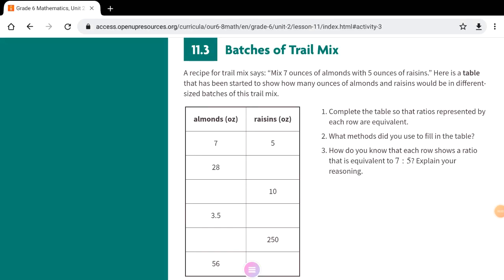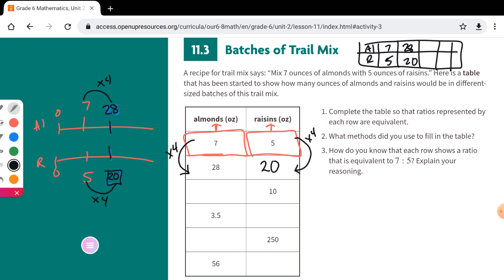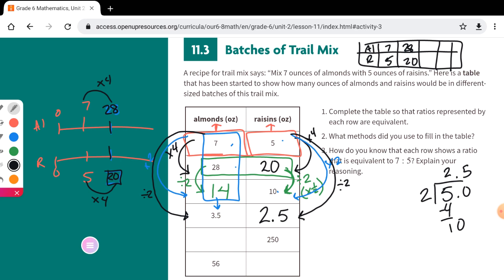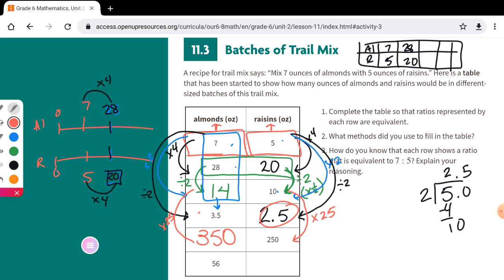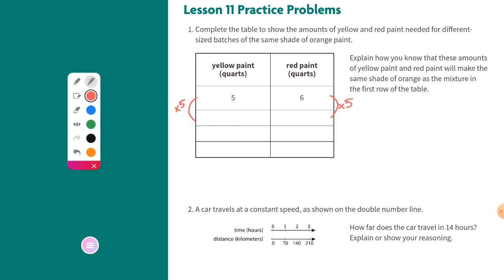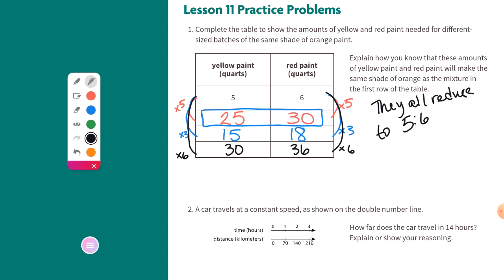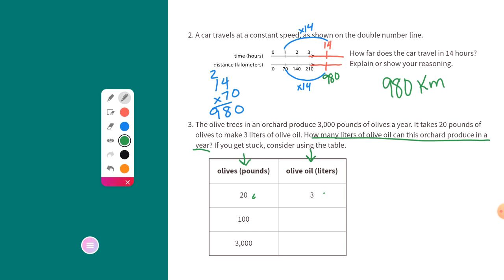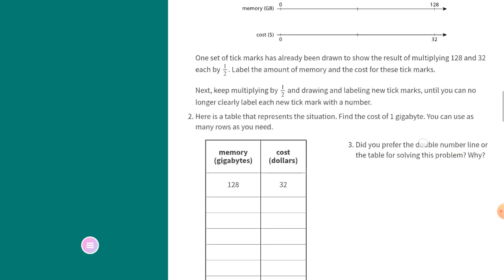6 Math Mon Nov 15